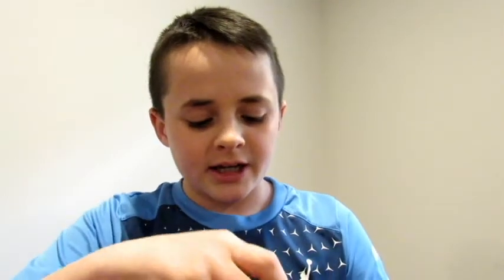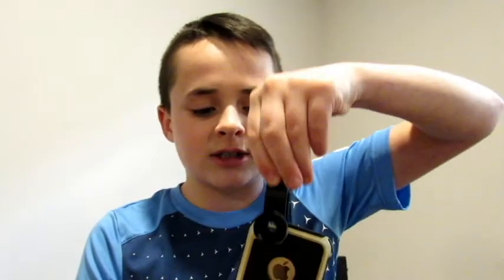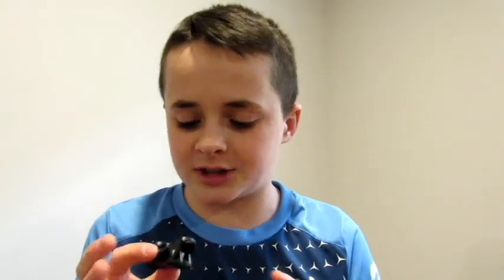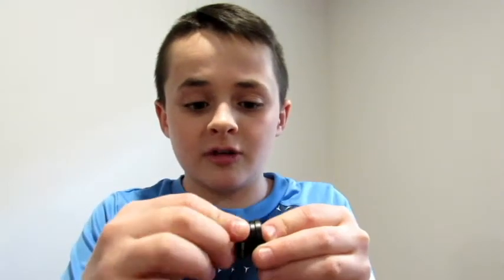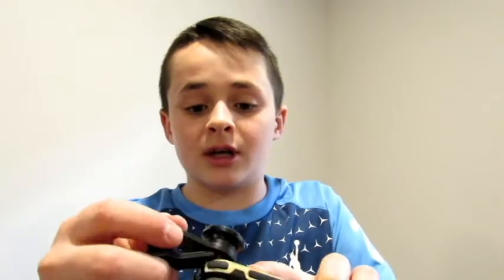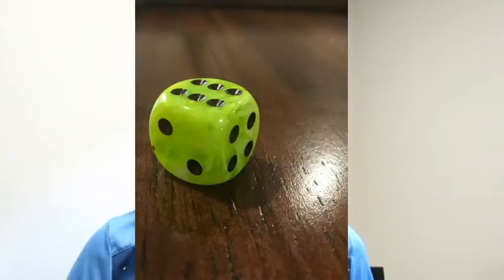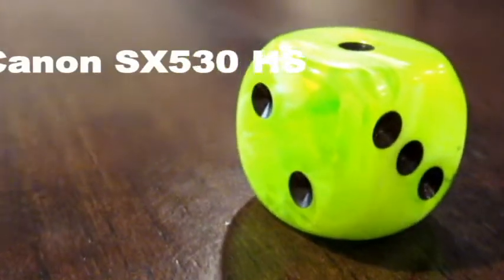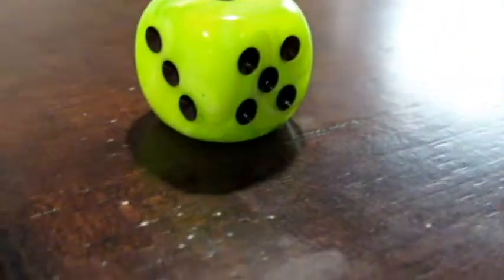How Good is a Clip On iPhone Lense?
Clip-On Lenses
If you read this I will give you Starbucks